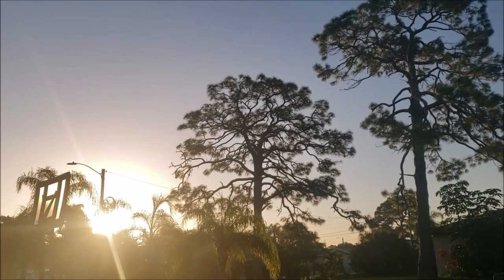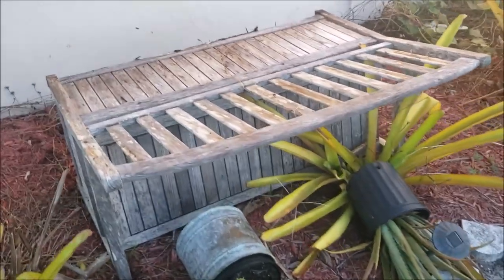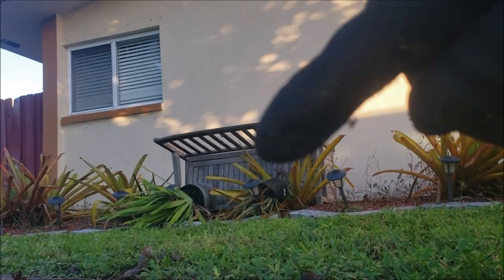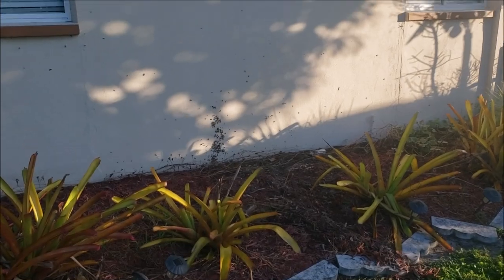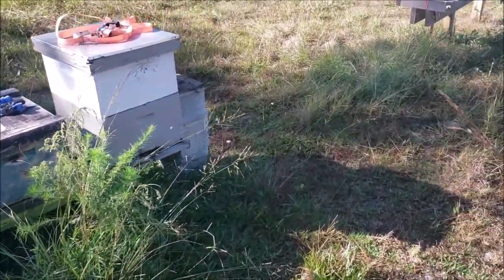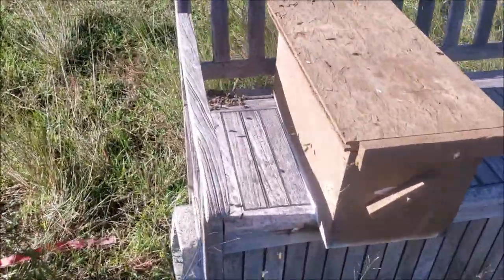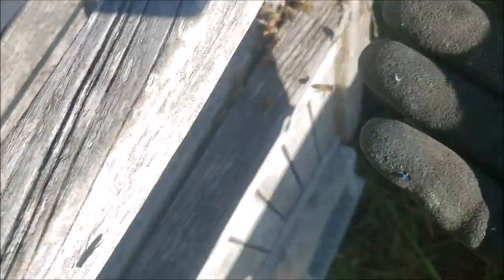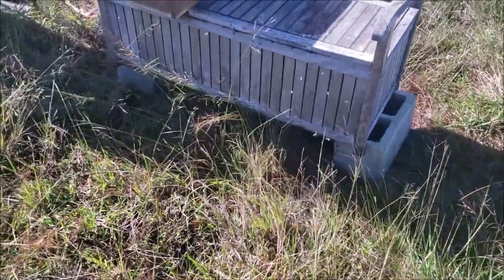Bees Under The Bench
More bee rescue adventures ✌️🐝🐝🐝